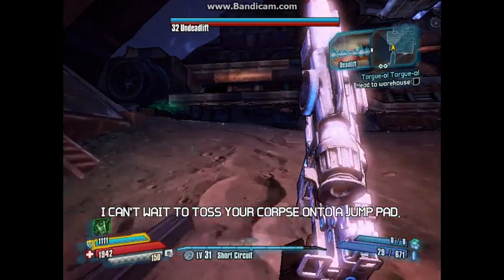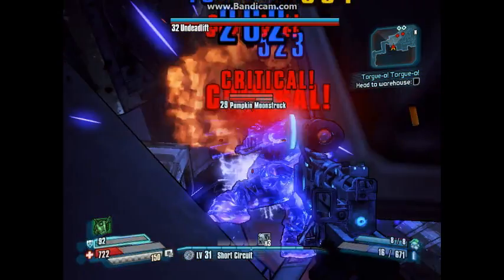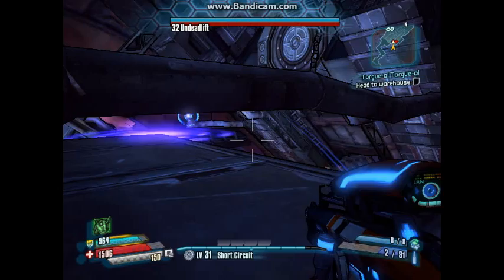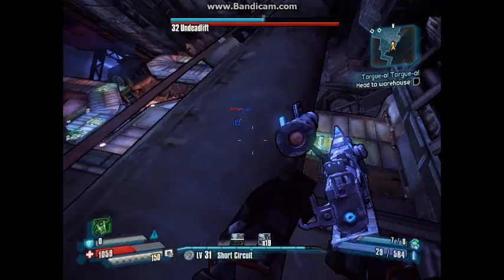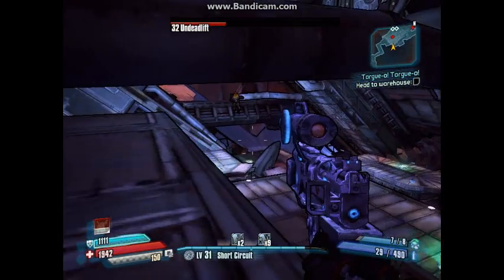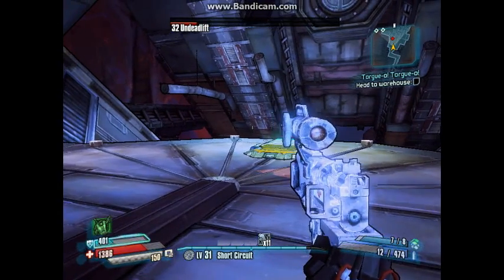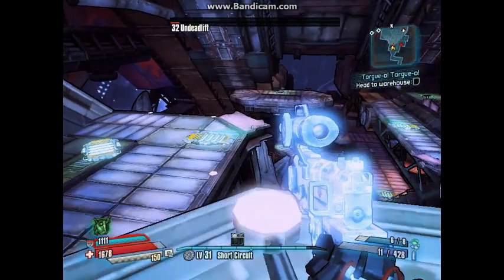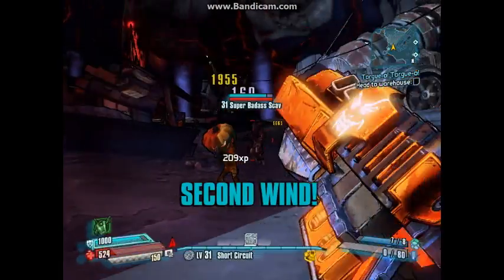Killing Undeadlift and getting the Jack O'Cannon in Borderlands The Presequel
Bit of strategy for this very annoying boss. Hope you find it helpful or something. Also, the Jack O'Cannon gun in action.

Edit: you can get a Jack O'Cannon using the following codes

PC / Linux / Mac: KW5BB-BZXWB-3TT33-JJT33-C966T
Xbox 360: K553J-WWRH6-5CFJF-5XB3B-RF6ZZ
PlayStation 3: K553J-WWRC5-9FBKB-9TC3B-RF6HX

they are used in the same way shift keys are. The gun will be the same level as the character who redeems it! :)